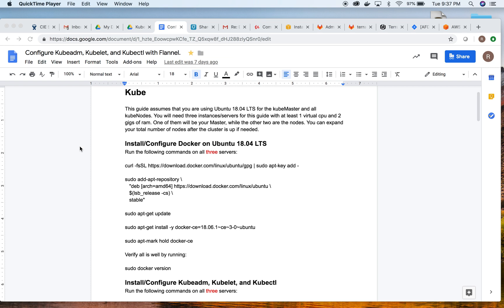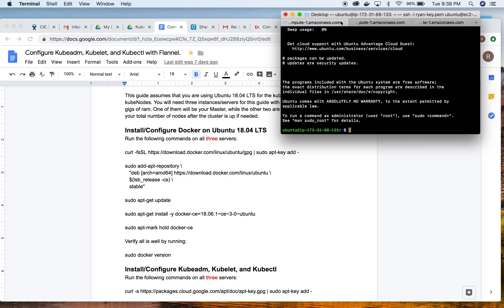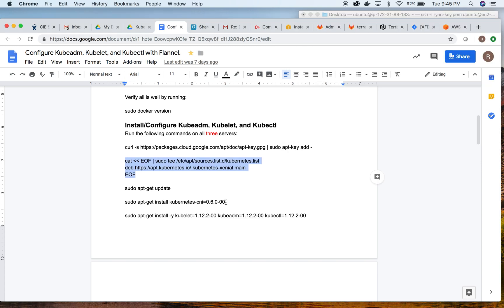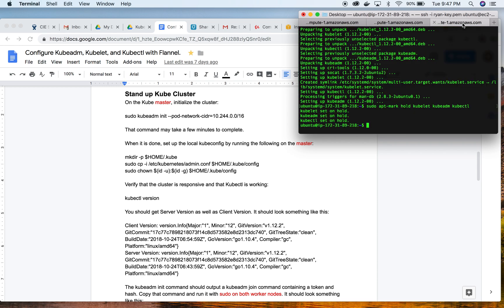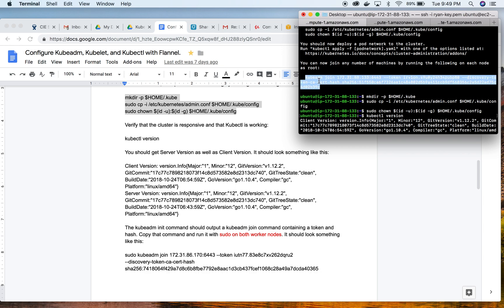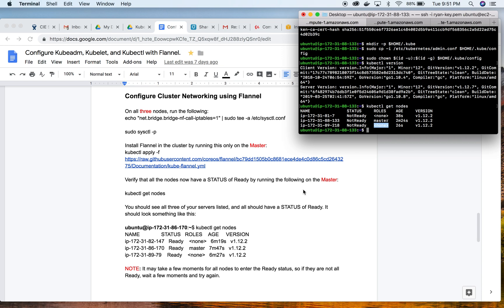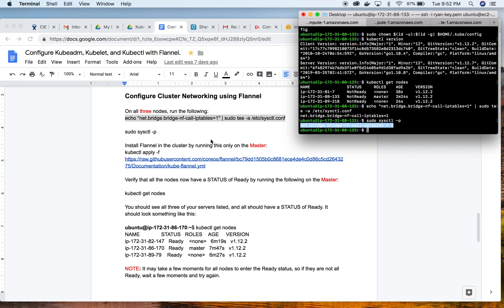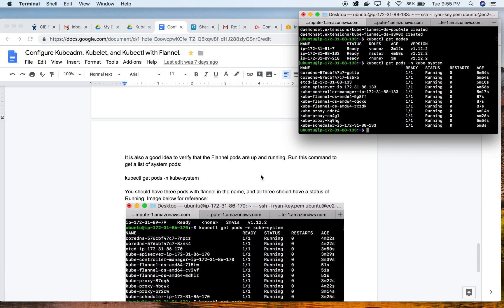Configure Kubeadm, Kubelet, and Kubectl with Flannel.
This demo covers how to setup a kubernetes cluster with a master and two nodes using Ubuntu 18.04 LTS.